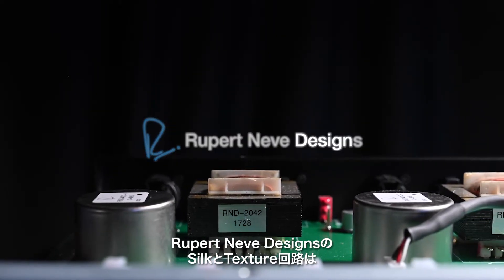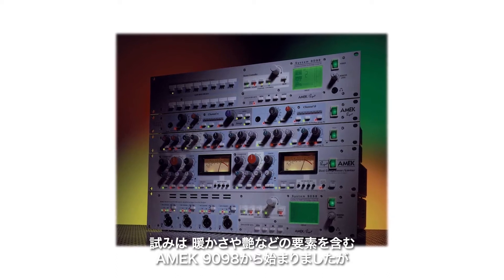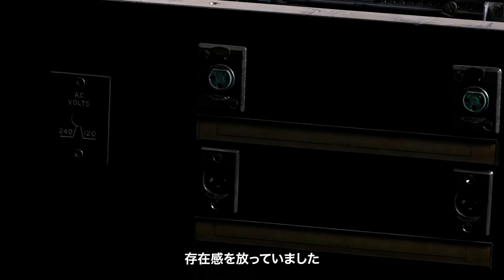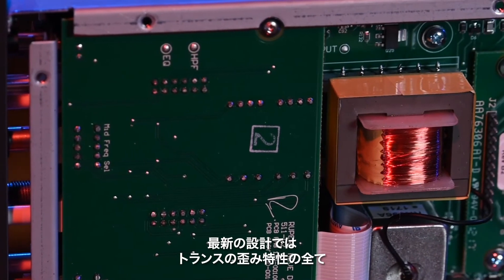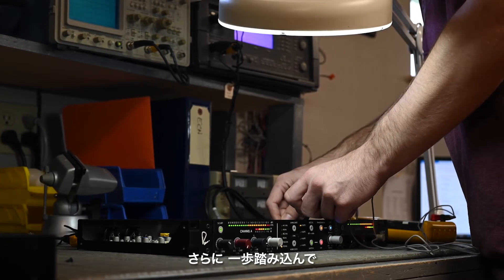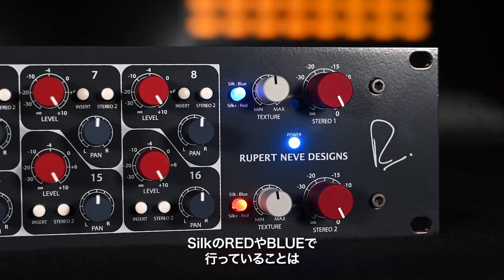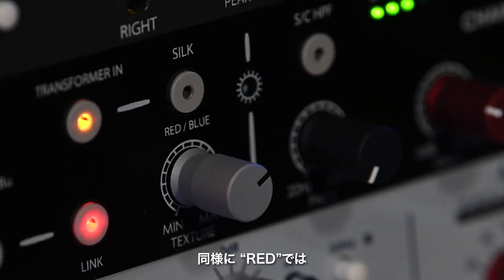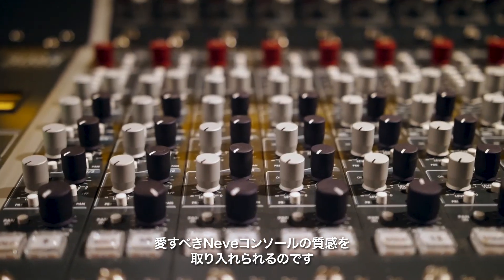Design: How Silk Works【日本語字幕】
Rupert Neve 氏が設計したクラシックなオーディオトランスが、今日のRND製品に搭載されている “Silk（シルク）” 回路にどのように進化したのか、そして Silk によって、トラック、ミックス、マスターに含まれる音楽的な倍音成分の量（および種類）をどのように調整できるのかについて学びましょう。

■Hook Up, Inc. Twitter
■Hook Up, Inc. Facebook